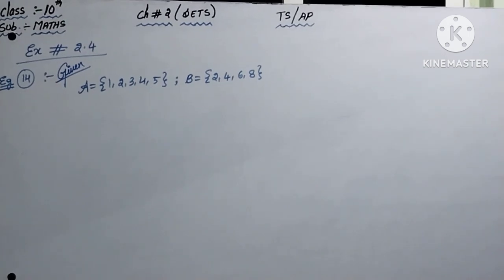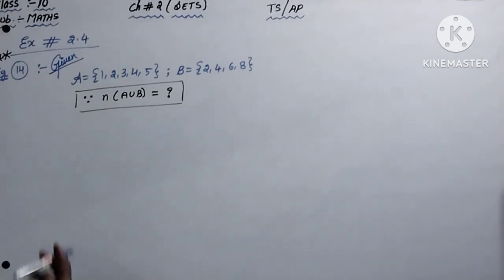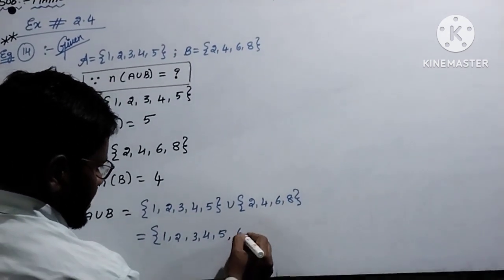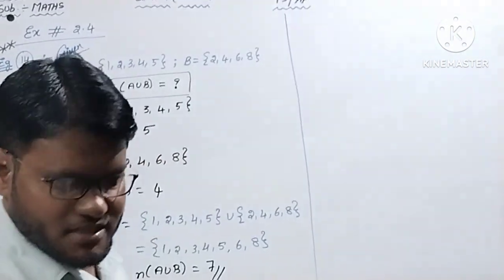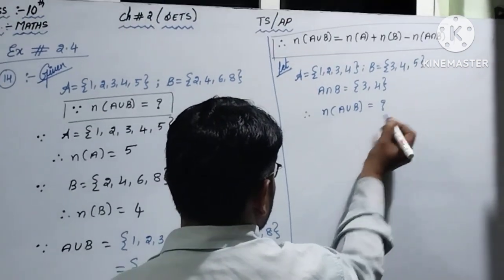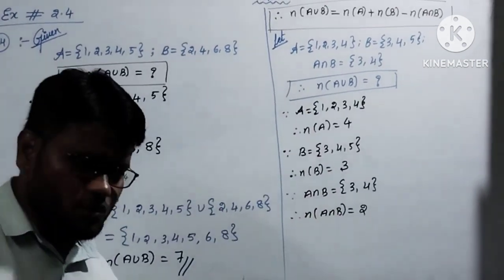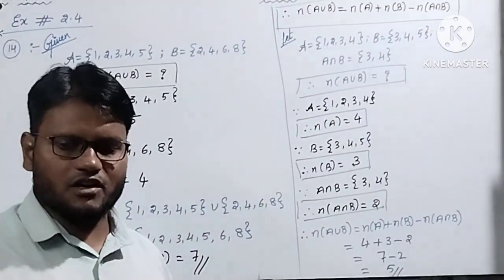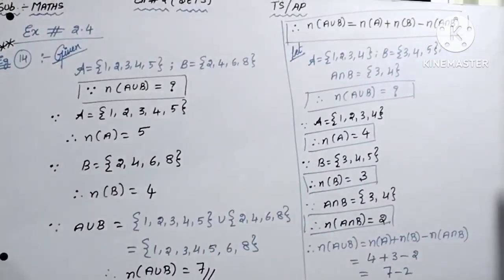Class 10th maths TS AP chapter 2 Sets... exercise 3.4 example 4 👍